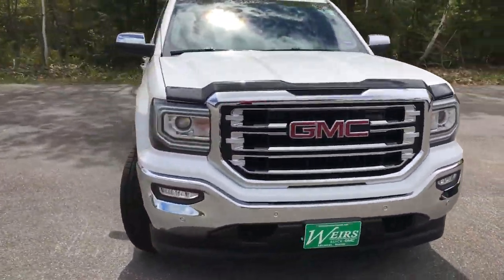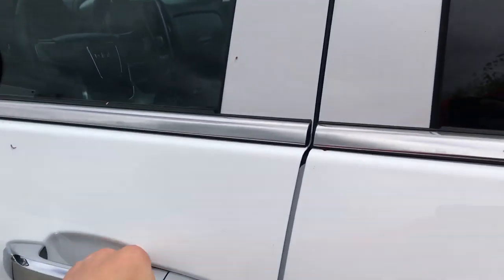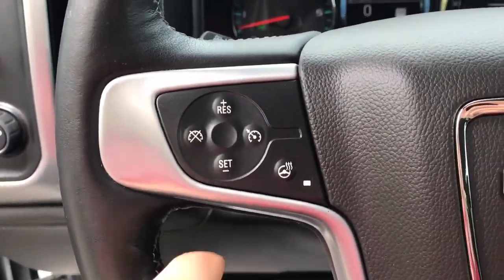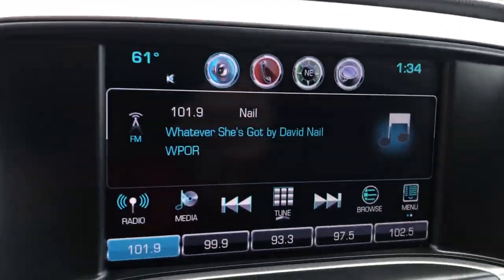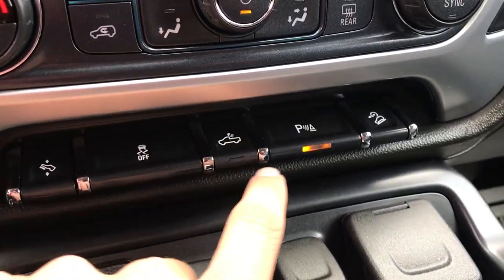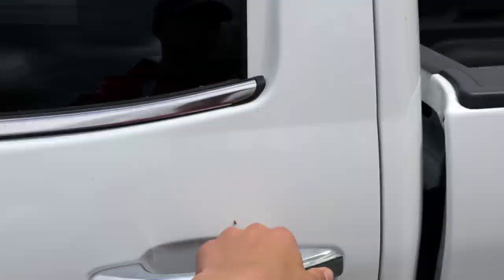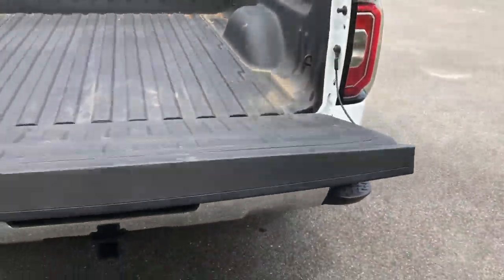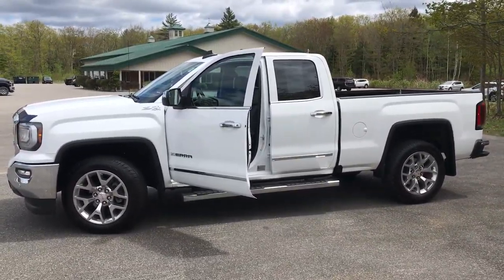2018 GMC SIERRA 1500 DOUBLE CAB SLT 4X4 - T18788A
2018 GMC Sierra 1500 Double Cab SLT 4X4, 15K Miles. CLEAN CARFAX/NO ACCIDENTS REPORTED, ONE OWNER, SERVICE RECORDS AVAILABLE, BLUETOOTH/HANDS FREE CELL PHONE, DEALER SERVICED, RECENT TRADE, NAVIGATION GPS, BACKUP CAMERA, LEATHER, REMAINDER OF FACTORY WARRANTY, Sierra 1500 SLT, Extended Cab, V8, 6-Speed Automatic Electronic with Overdrive, 4WD, Summit White, jet black Leather, 20 x 9 Polished Aluminum Wheels, 6 Rectangular Chromed Tubular Assist Steps (LPO), Bose Speaker System, Heated door mirrors, Heated Driver & Front Passenger Seats, Hill Descent Control, Leather Wrapped Heated Steering Wheel, Off-Road Suspension Package, Power Adjustable Pedals, Power Sliding Rear Window w/Defogger, Remote Vehicle Starter System, SLT Preferred Package, SLT Premium Package, Trailering Equipment. 2018 GMC Sierra 1500 SLT 4WD V8 6-Speed Automatic Electronic with Overdrive CARFAX One-Owner. Clean CARFAX. Summit White Recent Arrival!Weirs Buick GMC has been serving Arundel, Kennebunk, Kennebunkport and all of Maine for over 50 years. Our dedicated staff is here to ensure whether you are looking to buy, sell, or lease a Buick or GMC in Maine that we make it the best experience possible. Whether you live in Westbrook, Portland, Augusta, Auburn, Sanford, Portsmouth, or anywhere in New England- Weirs GMC is your GMC dealer in Maine. We also sell and service Fisher snow plows. Our pricing is always competitive & comparable to other GMC and Buick Dealers in Maine. We are located on Route 1 in Arundel. Stop in today and see us!